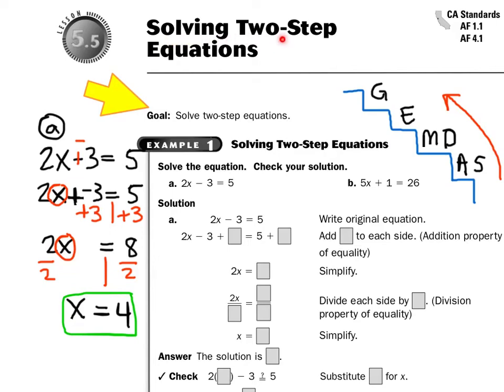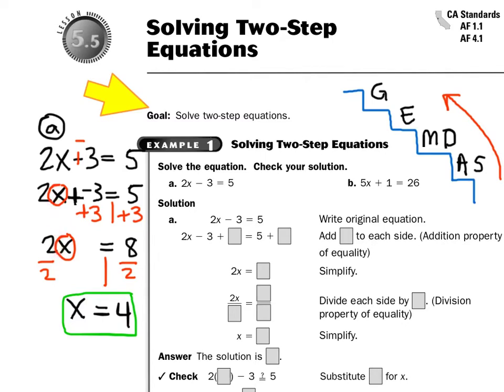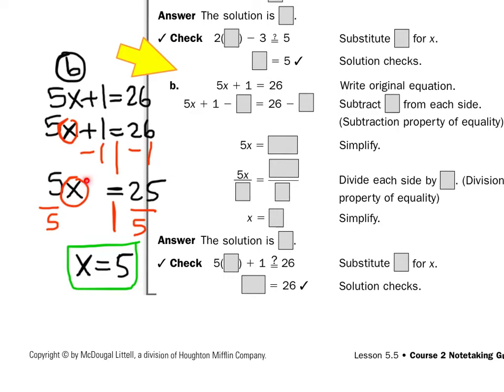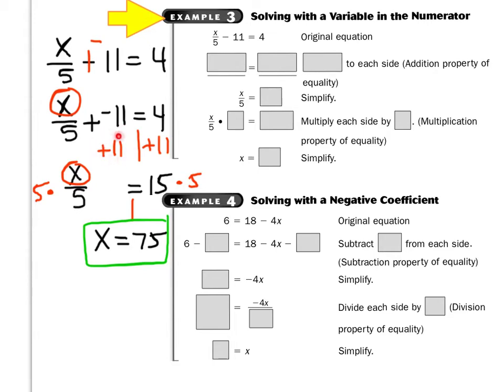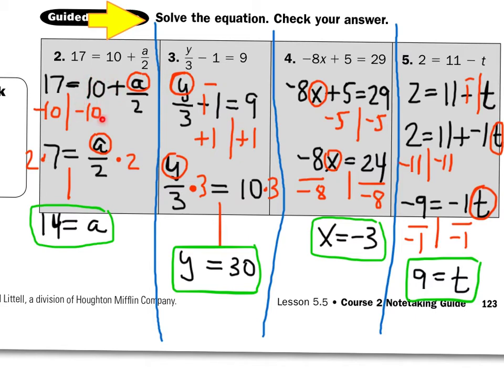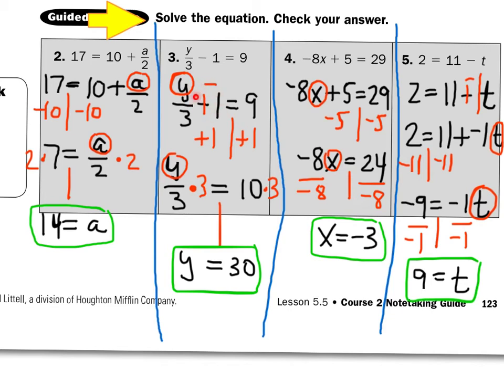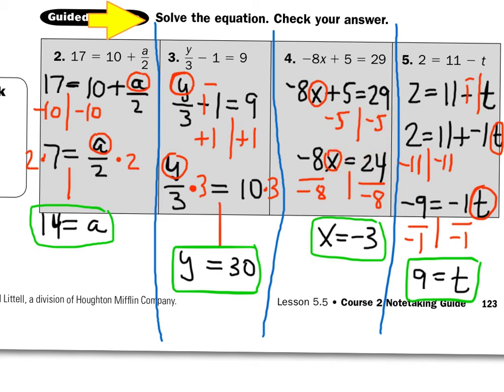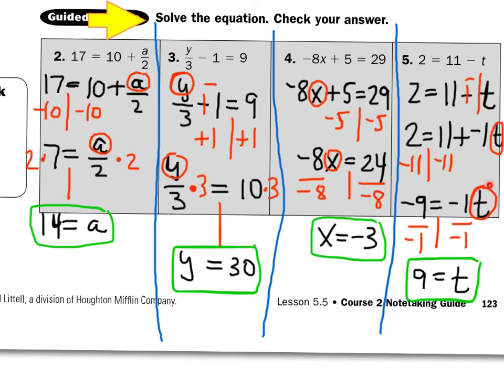M7 NOTES 5 5